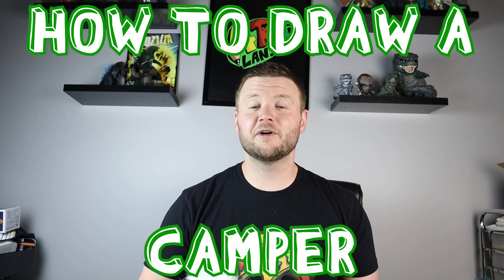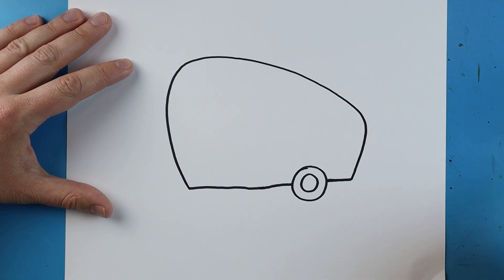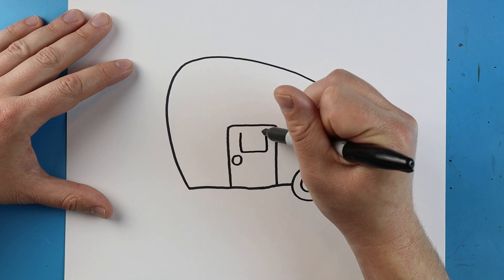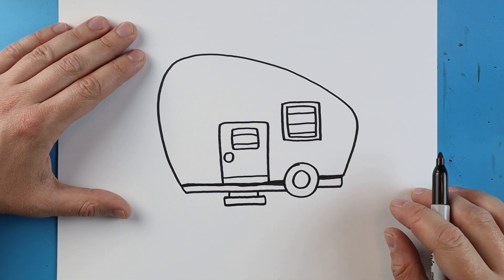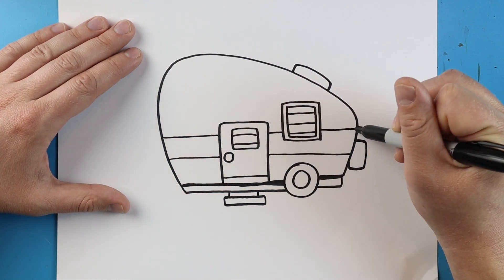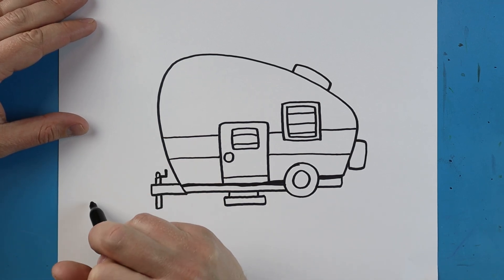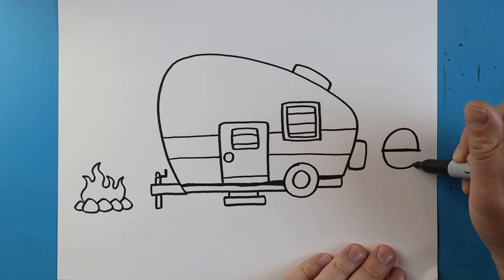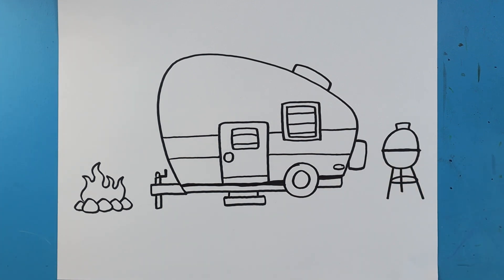How to Draw a CAMPER!!!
Step by step video on how to draw a CAMPER!!!